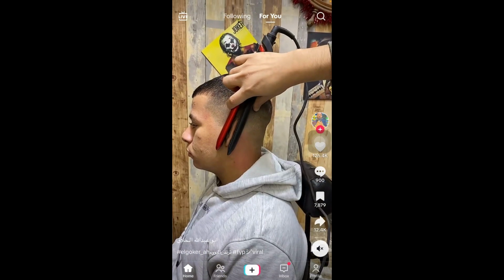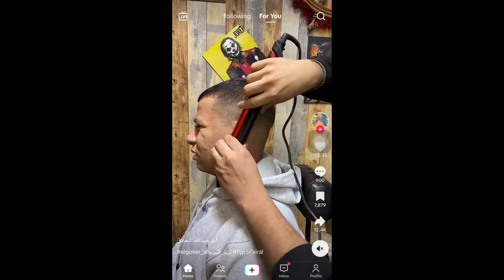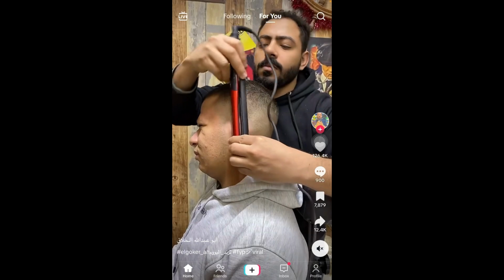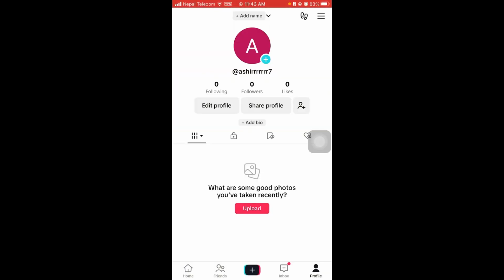How To Add Bio In Tiktok 2024 (Full Guide)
Want to share a little bit about yourself on TikTok? Adding a bio is a great way to introduce yourself to your followers and potential new fans. In this tutorial, you'll learn how to easily add or edit your TikTok bio. We'll walk you through the steps, so you can create a bio that reflects your personality and interests.

00:00 intro
00:15 add bio on tiktok